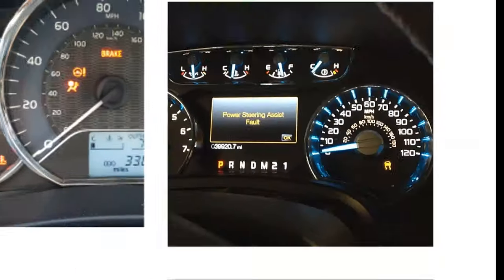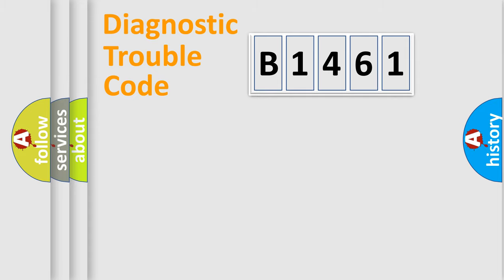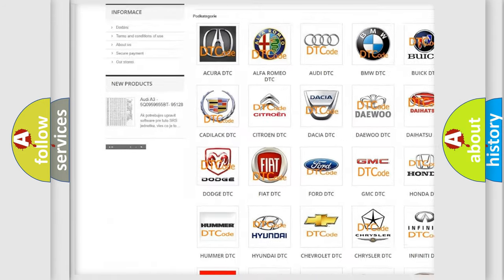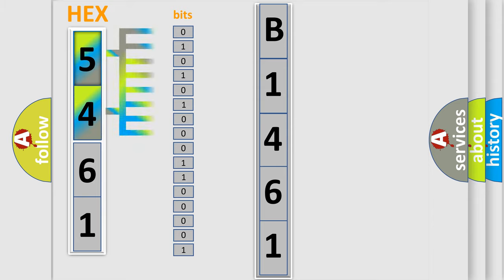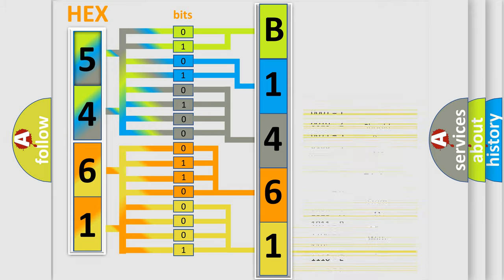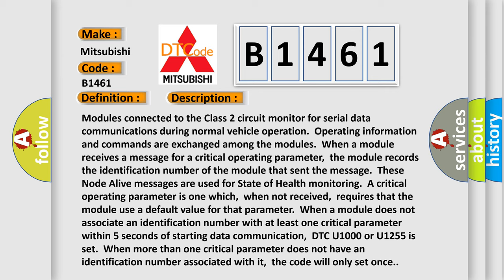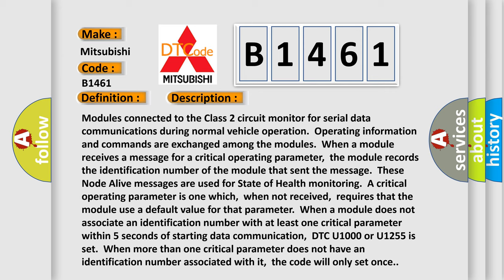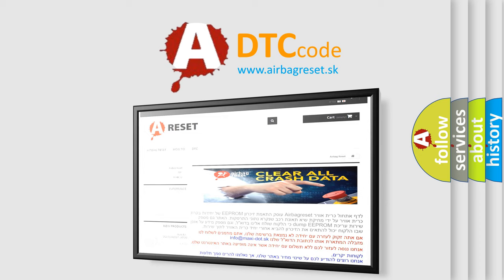DTC Mitsubishi B1461 Short Explanation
Contents:
0:21 Basic DTC analysis according to OBD2 protocol standard.
1:48 Insight into programming
2:58 A diagnostically understandable description of the Diagnostic Trouble Code
3:05 Basic error definition

Make:
Mitsubishi
Code:
B1461
Definition:
Class 2 Communication Malfunction
Description: